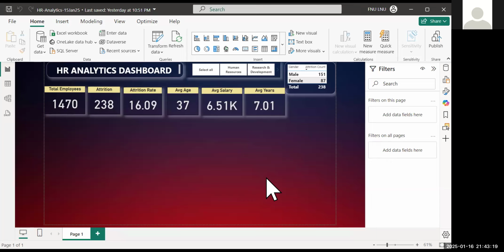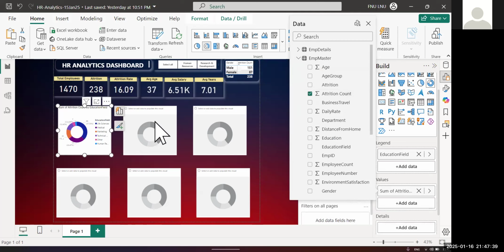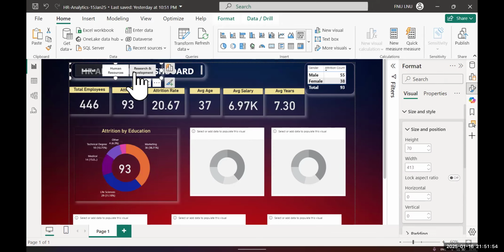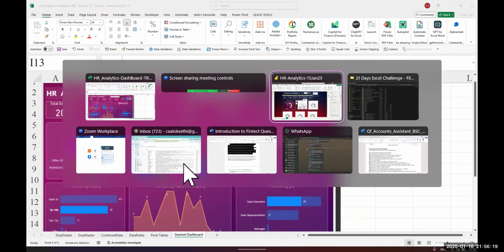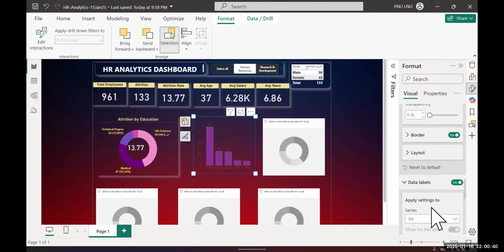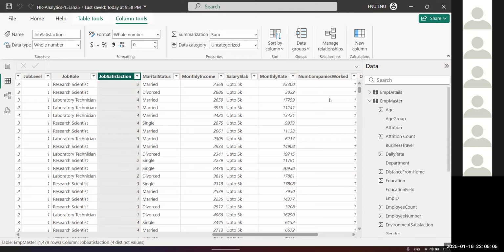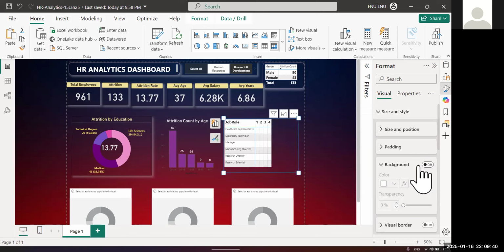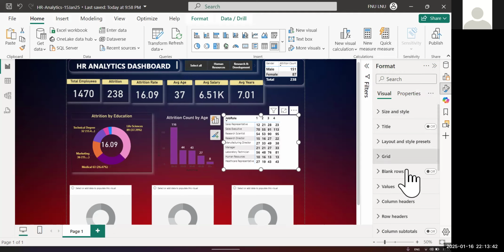Power BI for Beginners - Day 7/30 || 16-Jan-25 || CA Alok Sethi